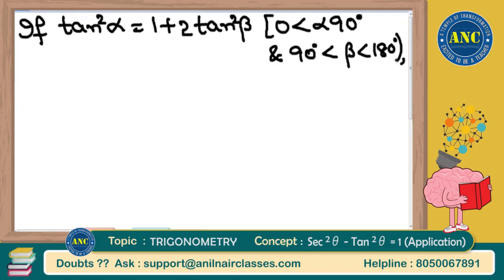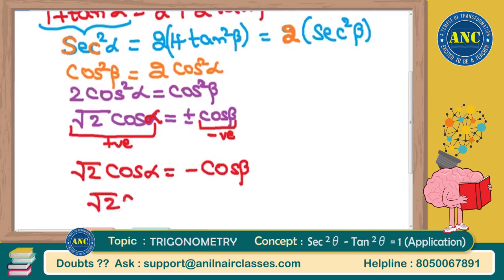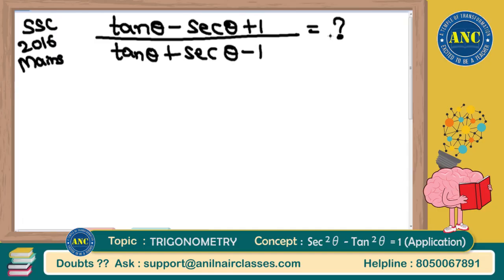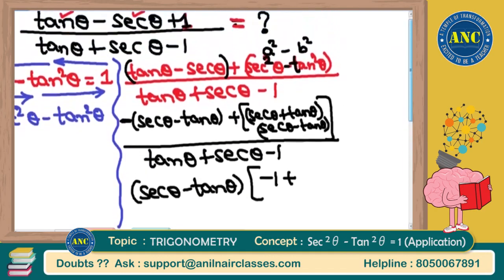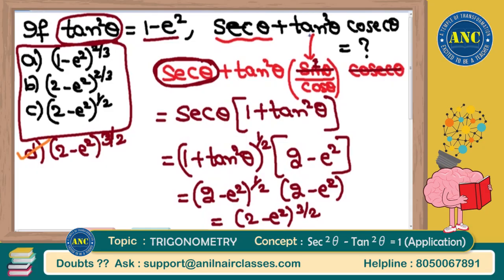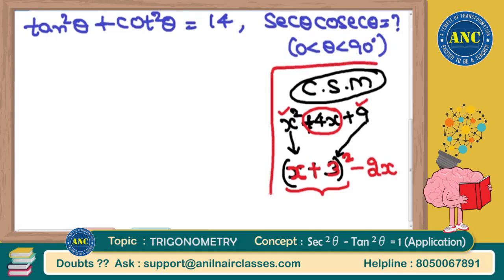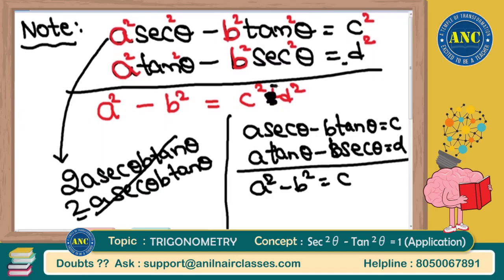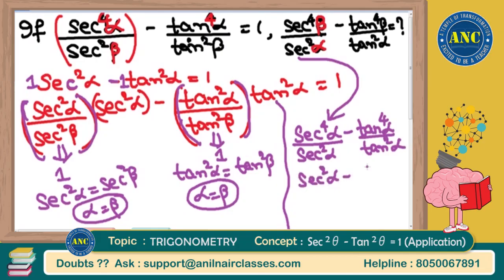Trigonometry - Session 17 | SSC Special | ANIL NAIR CLASSES